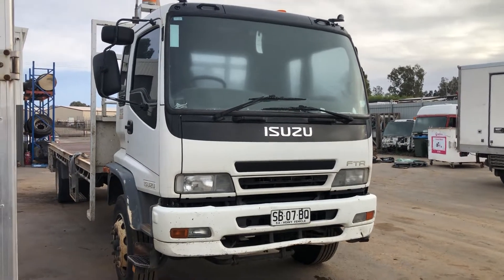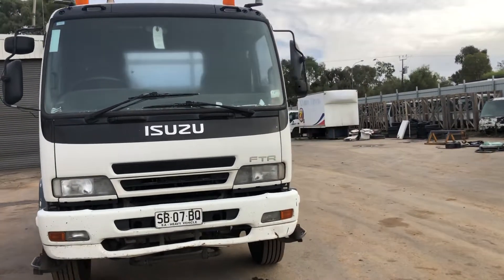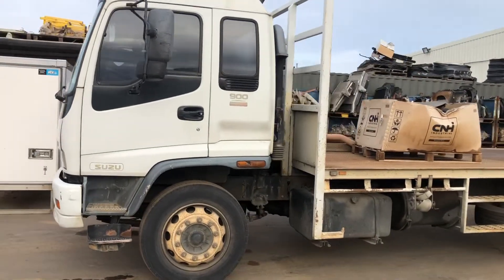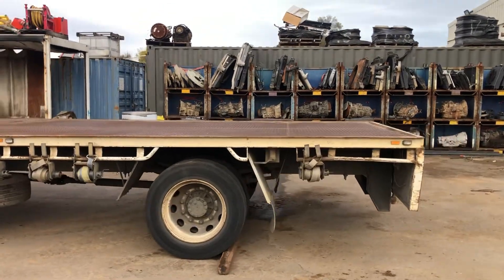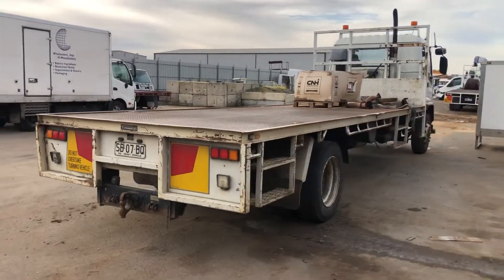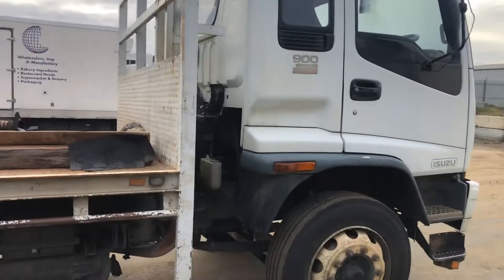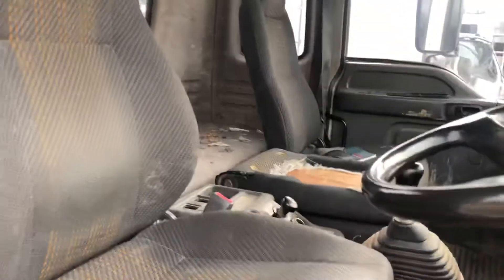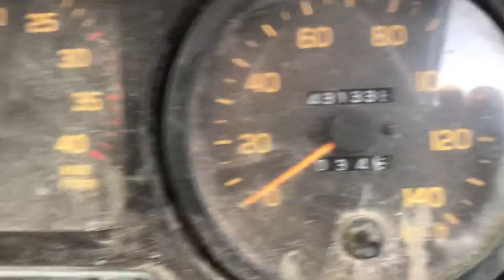Isuzu FTR 2007 now wrecking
Blown engine 6HK1 220hp
MLD7Q transmission
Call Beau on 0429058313